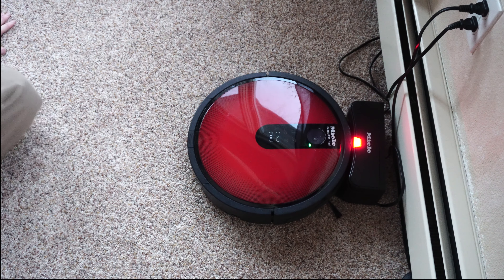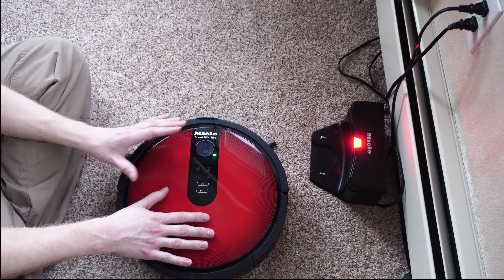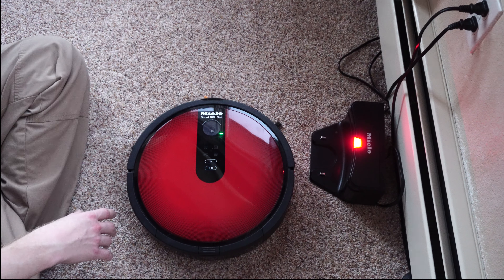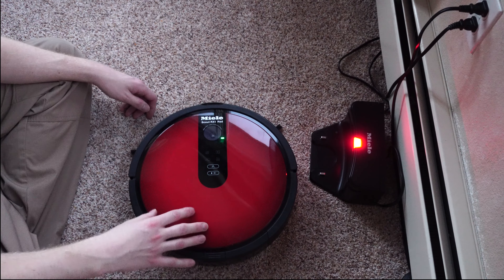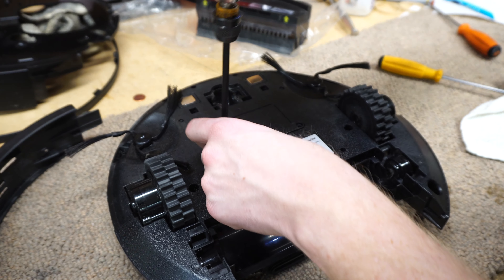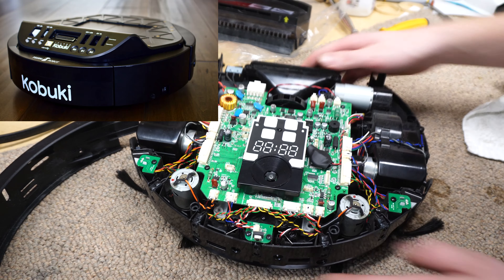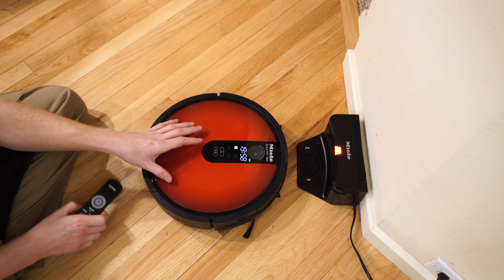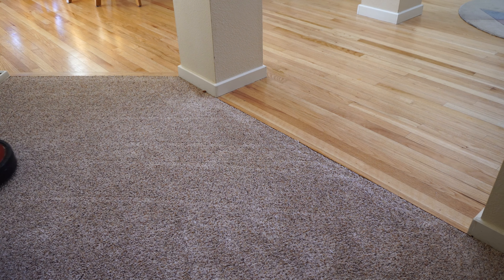Miele RX1 Scout Robot Vacuum Review 2020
Miele RX1 Scout / iClebo Arte YCR-M05  Long Term Robot Vacuum Cleaner Review

Robot Vacuum parts list and links

Miele rx1 Filter
Floor Squeegee
Brush roller
Side brushes
Remote
Baring for brush roller
Battery Replacement